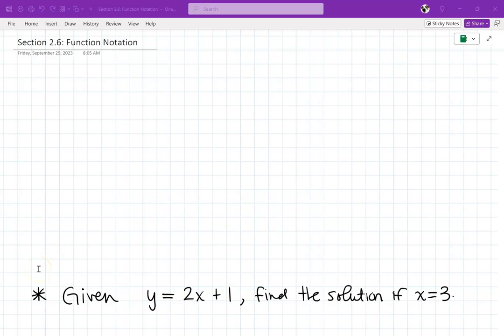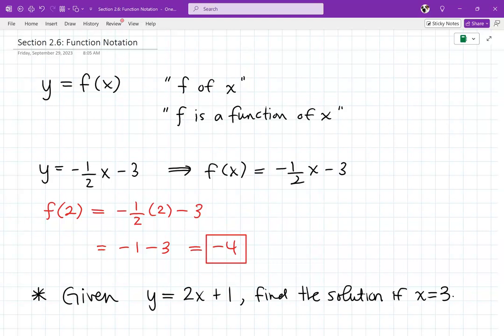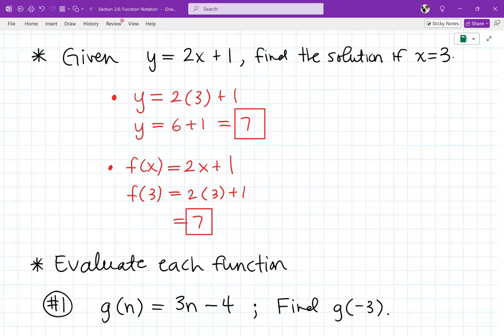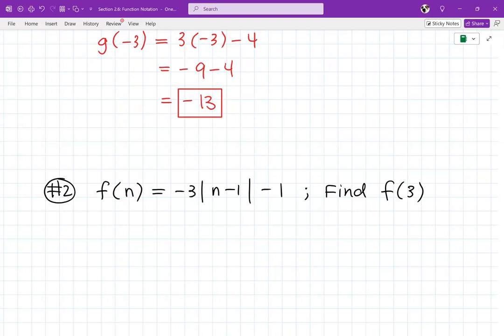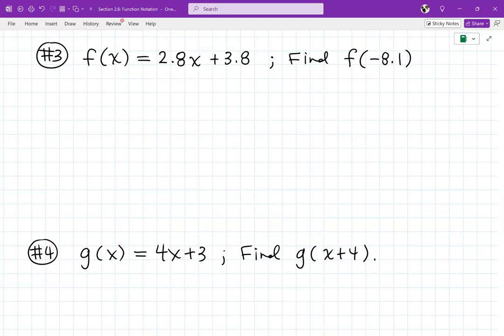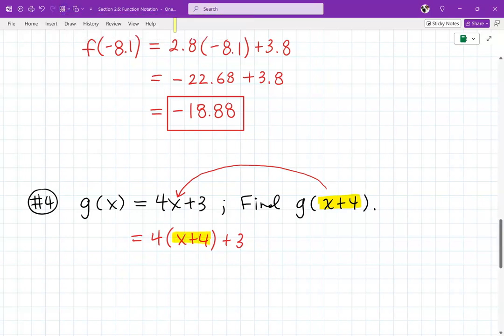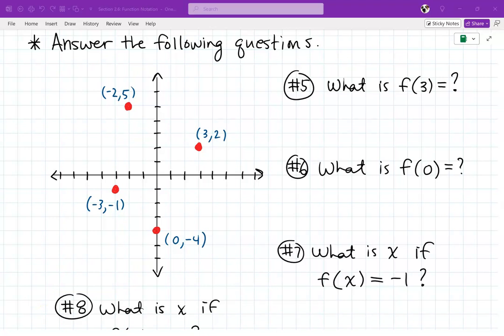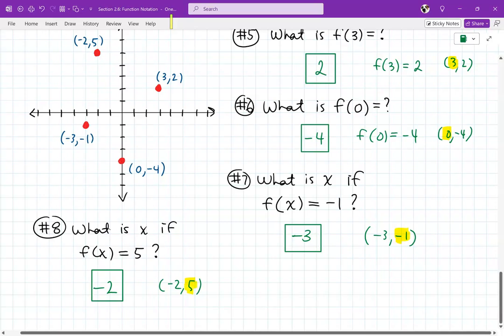Section 2.6: Function Notation